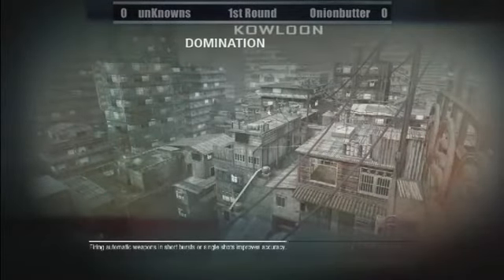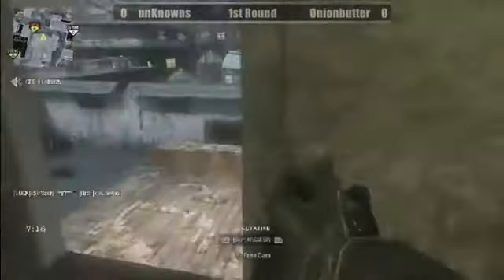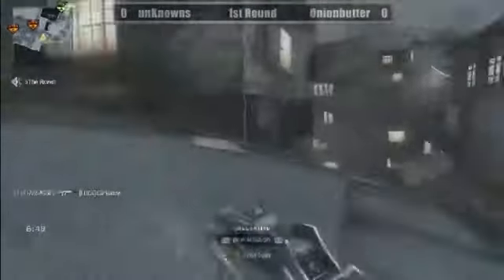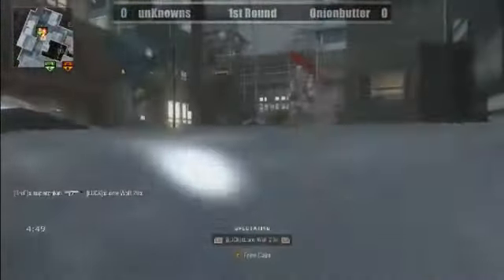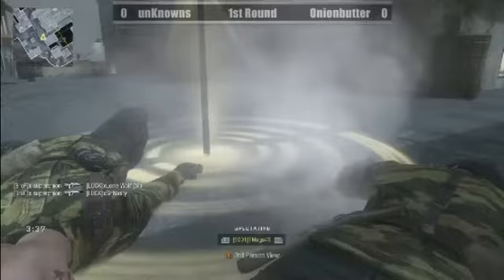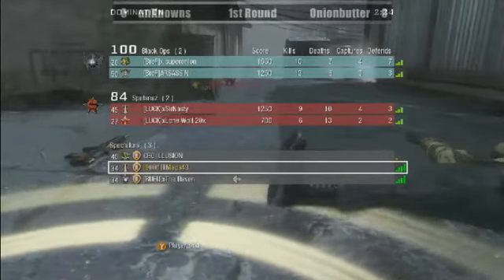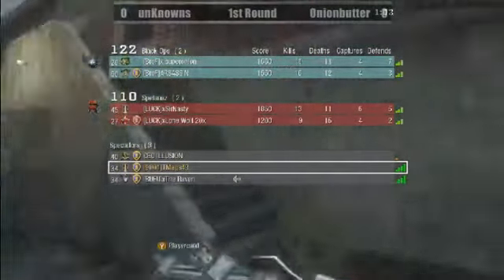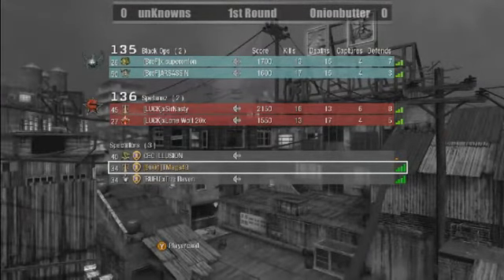CEG Black Ops 2v2 (Feb '11): the Unknowns Vs Onionbutter (Game 1)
Trevor Magnani AKA TMags calls the action from the Crosseyedarena.com Call of duty black ops 2vs 2 First Strike tournament.